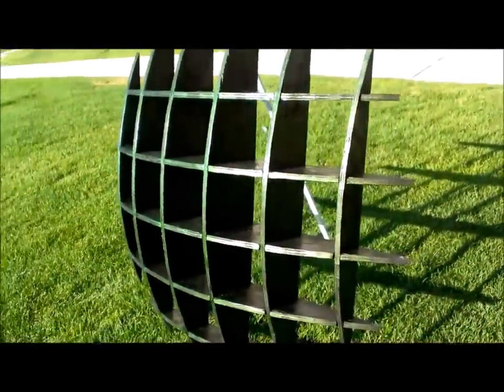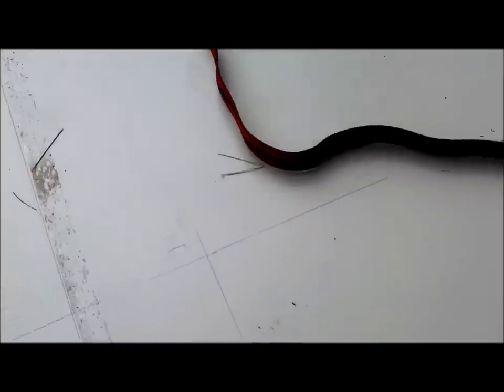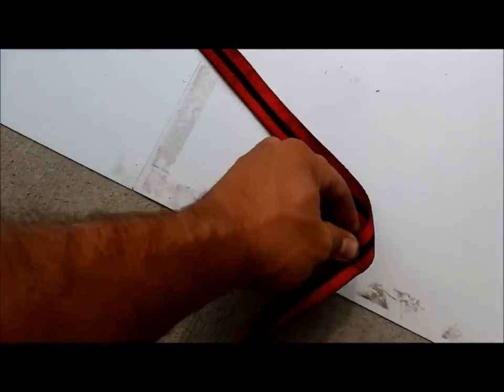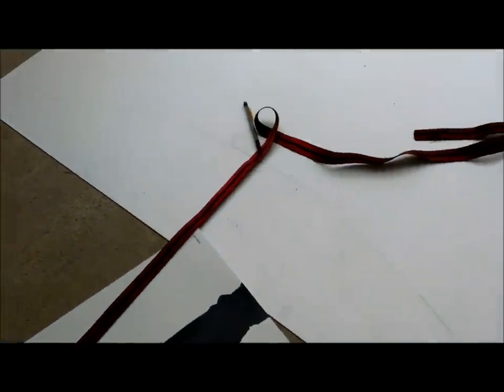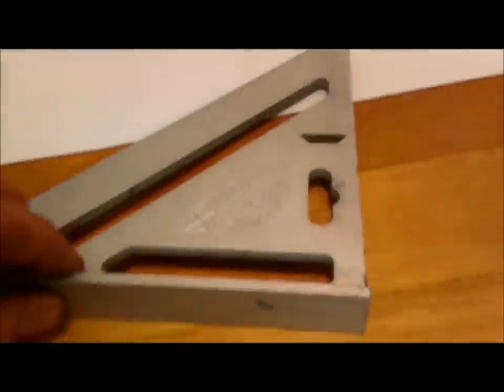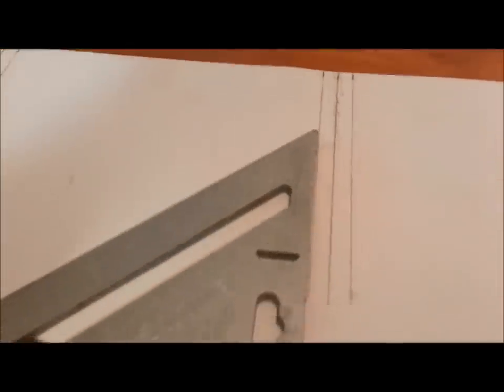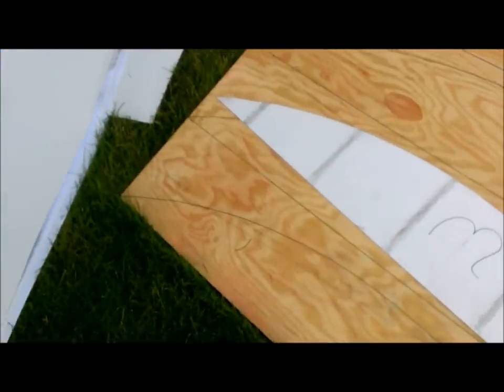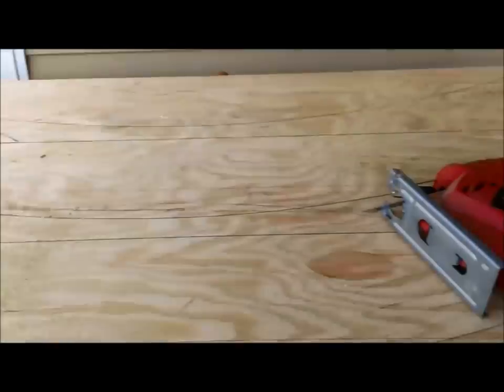Knick Knack Shelves With Color Changing Paint Part 1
Let me know if that link doesn't work.

I saw the plans for these shelves on the internet a little bit ago, and decided to try and make my own.  It was a pretty fun project.  It took me about 10 hours (You can do it faster now that you have this video that explains how to do it all)  It was a ton of fun.  All the materials cost about 50 bucks, not including the paint.

The plans come from The Popular Mechanics 67 Prizewinning Plywood Projects magazine, and the plans are free for the public

The Instructional video is all my original content.